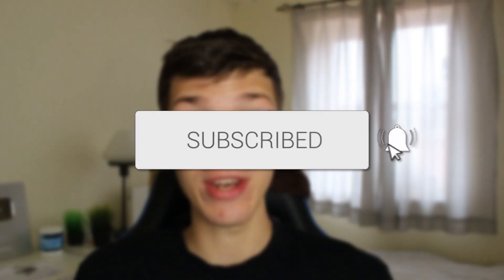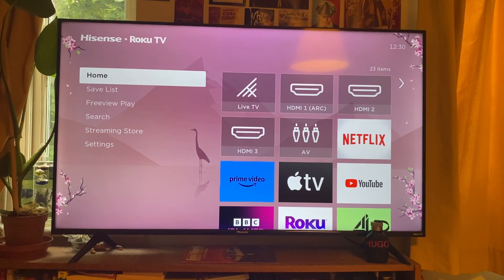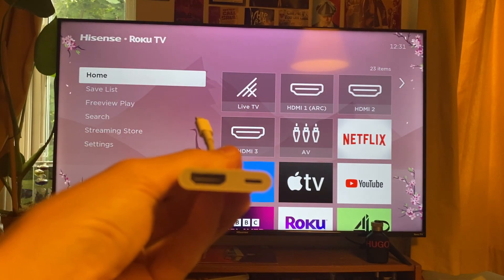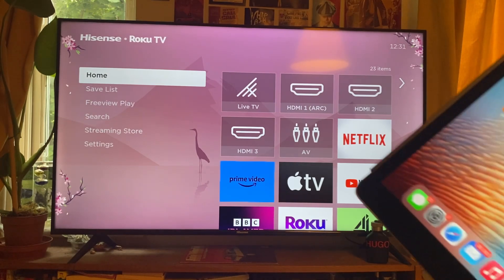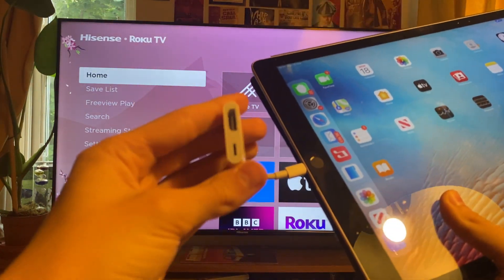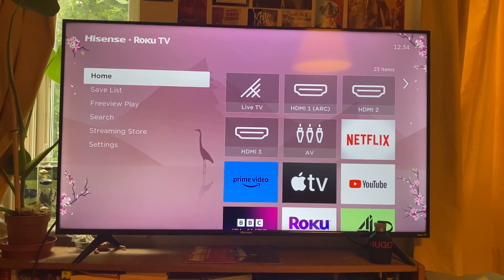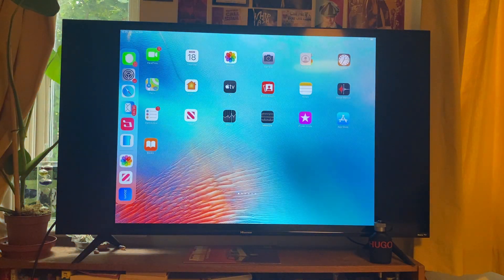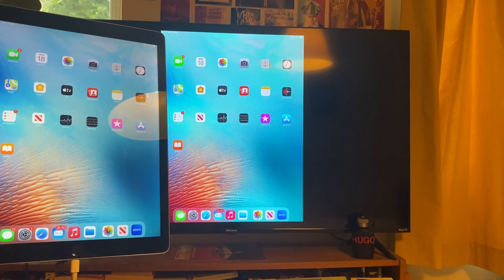How To Screen Mirror iPad To TV With HDMI - Full Guide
I show you how to screen mirror and connect ipad to tv with hdmi in this video.

GuideRealm